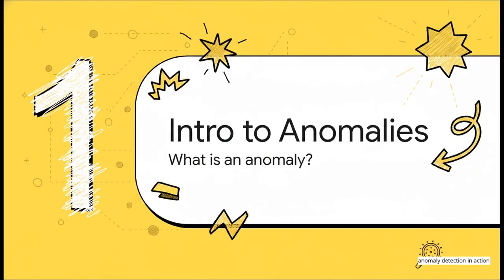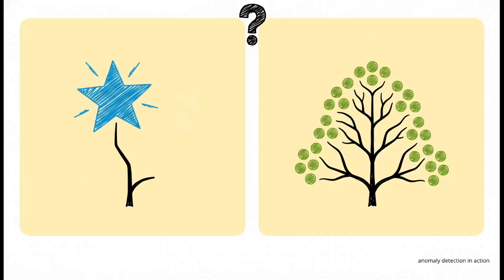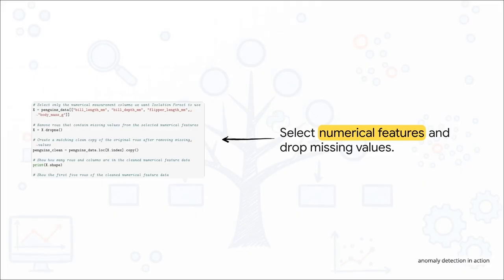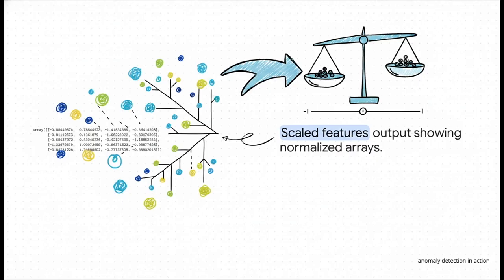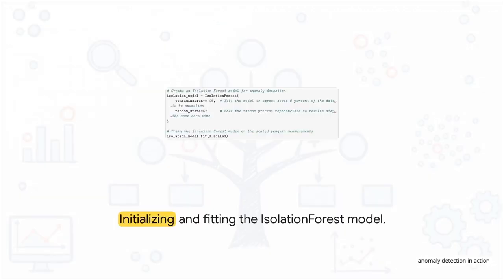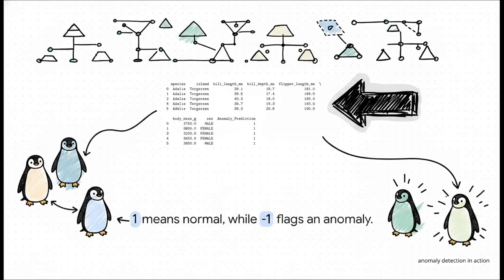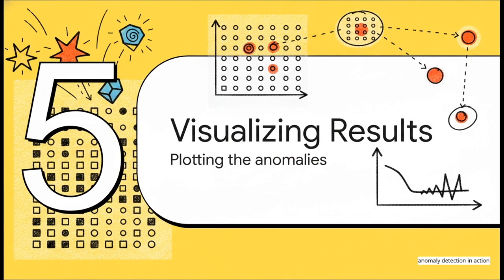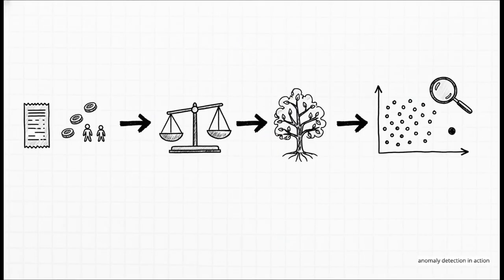Anomaly Detection In Action